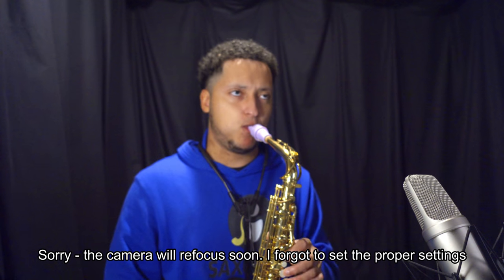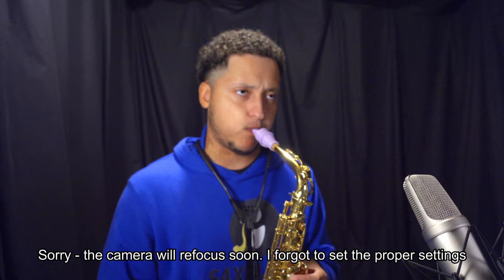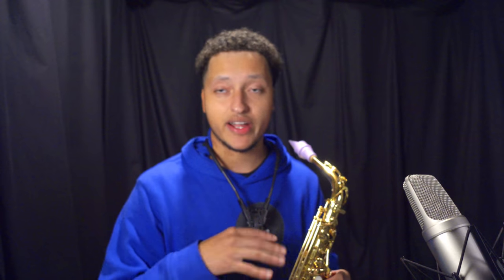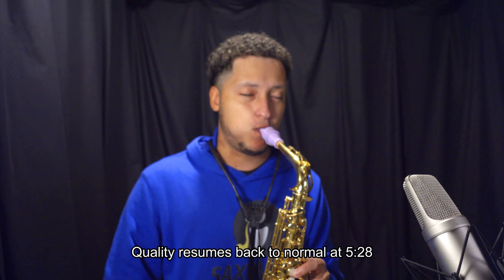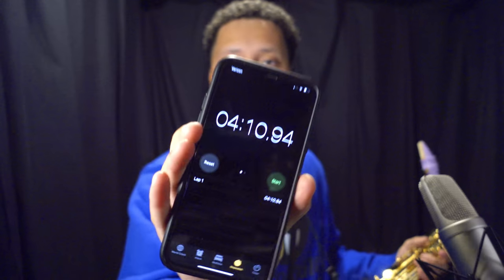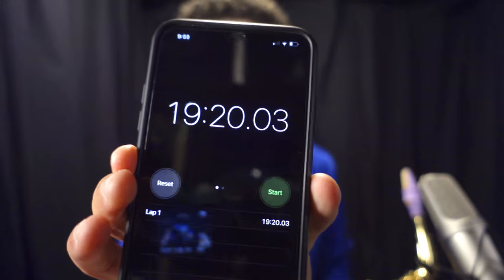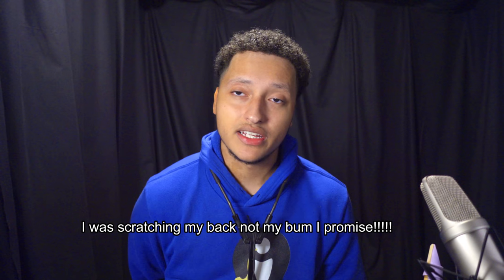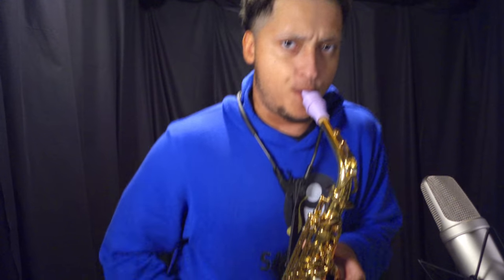I tested out 3 practice methods and 1 was FAR superior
I've been curious how they methods would hold up side by side. Glad I finally got around to trying them out in this experiment. Interesting result and I definitely learned something about repetition! I will do some modifying with this new knowledge to whenever I practice music and things dealing with memory!

Table of Contents:
0:00 Intro and why I am doing this
1:35 Three methods explained
3:29 Analyzing the line
5:22 Testing METHOD 1
8:16 Testing METHOD 2
11:14 Testing METHOD 3
13:25 Taking a break
14:18 Comparing the results
21:24 Conclusion
22:19 Outro
22:37 Ritual

My eBook PDF download for Daily Sax Fundamentals for Technical Agility (138 pages!):